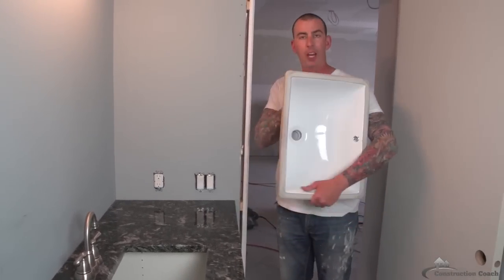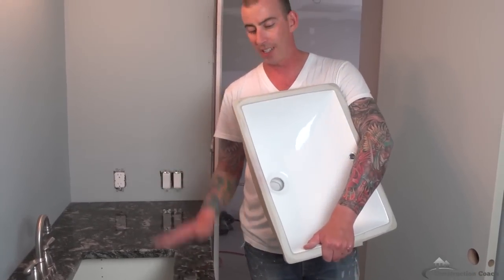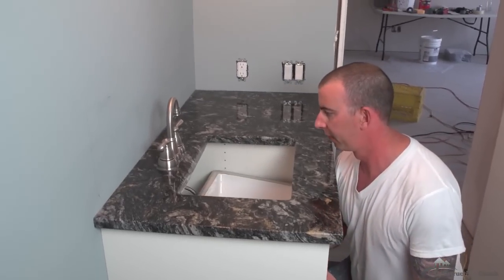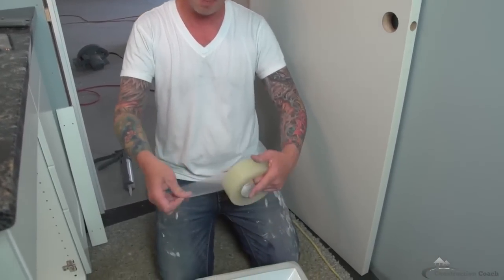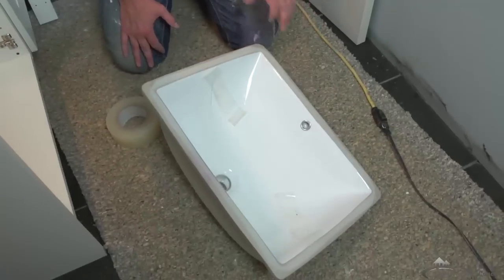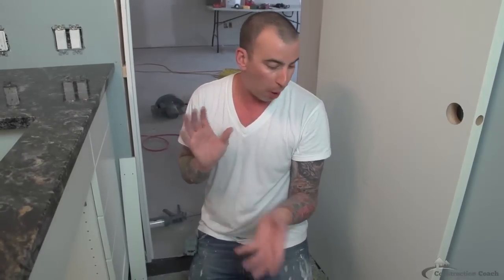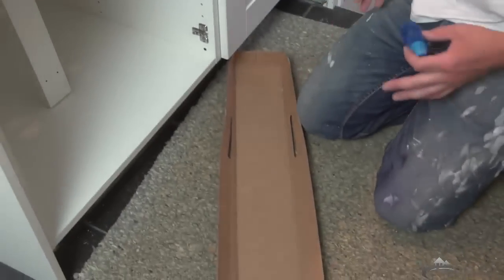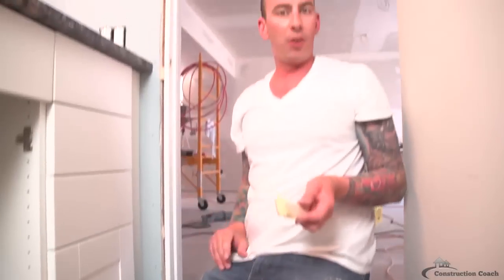Sink Install Tips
Learn how to dry-fit and install a sink into a granite countertop.  Coach Tim shows you how!

Granite countertops are an attractive addition to many bathroom designs. One of the nicest things about using this type of counter material is the ability to install the sink in a recessed or undermount position. This means the sink is attached to the underside of the granite, allowing you to easily clean the counter by pushing water and debris straight into the sink rather than into the sink's rim. While many granite vanity tops come with the sink attached, others require the sink to be installed in the bathroom just before the granite is placed on the vanity.